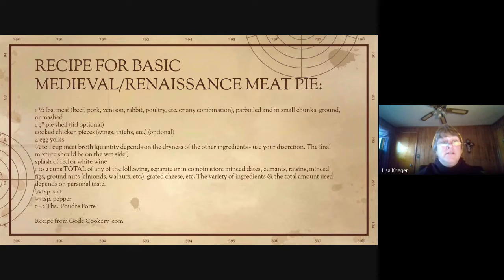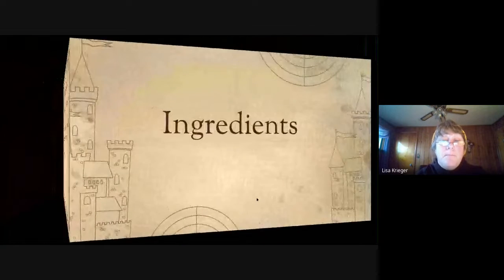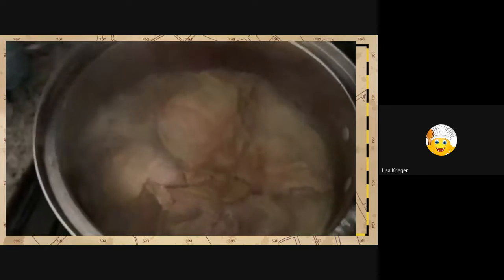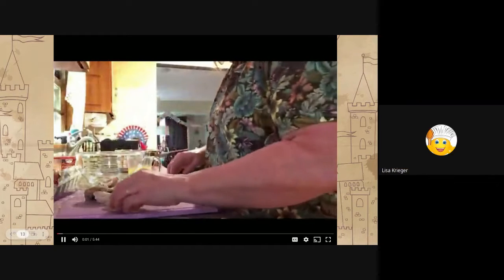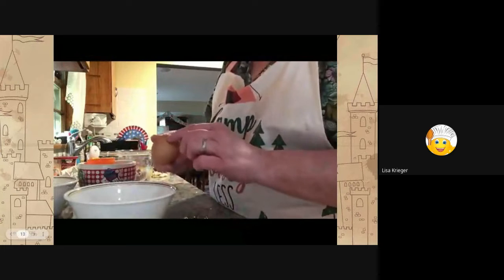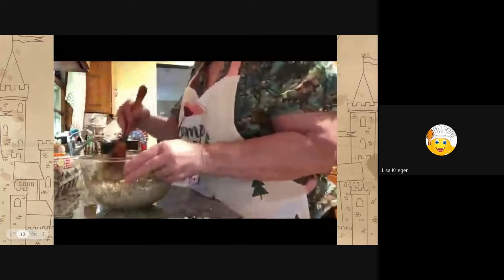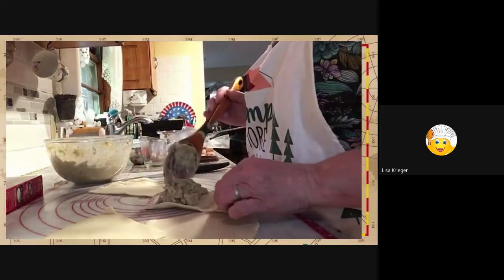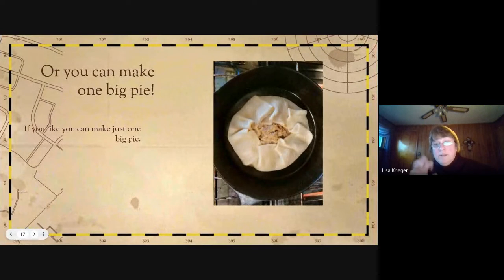Hand pie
Lady Lena shows us how to make Chicken Hand Pies